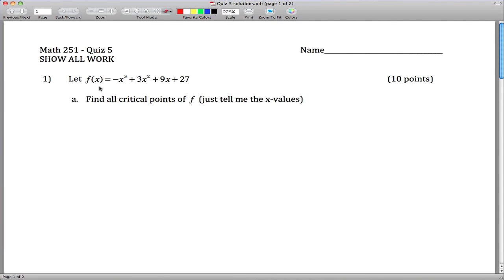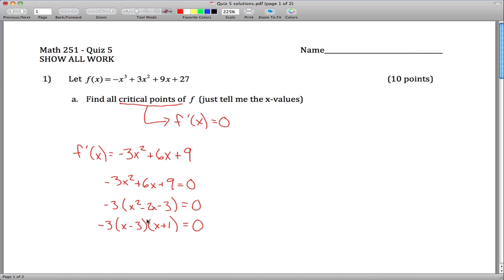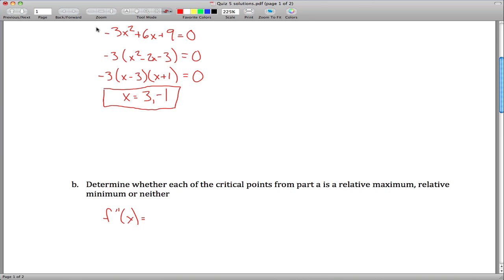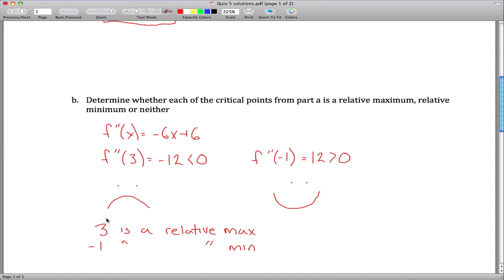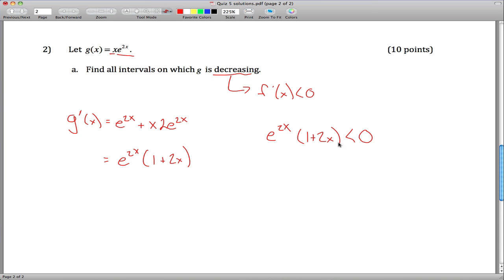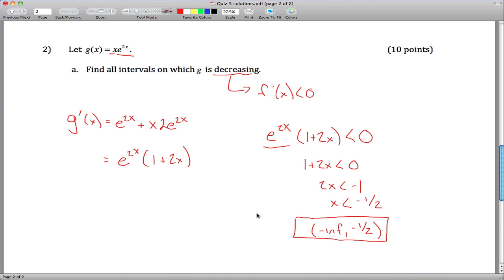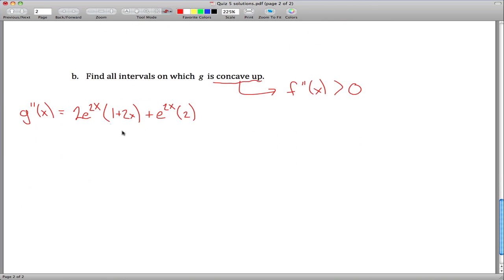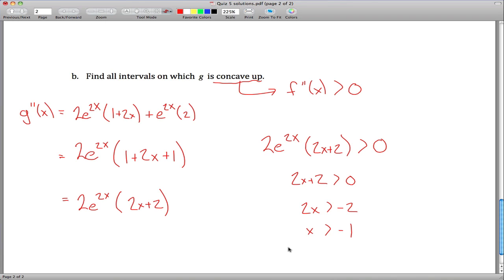Calc 1 graphical analysis quiz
Math 251 - Summer 11 Quiz 5 solutions - All videos listed and organized